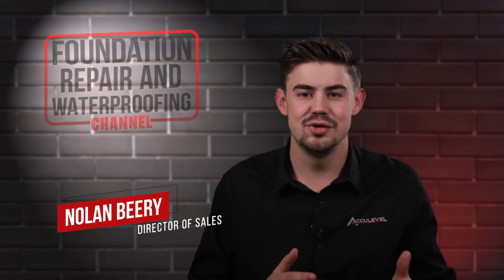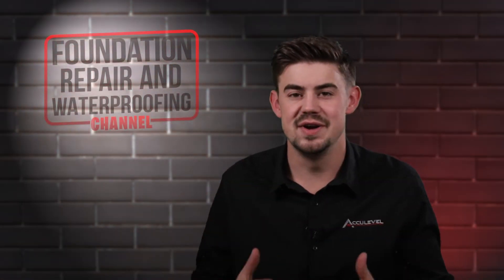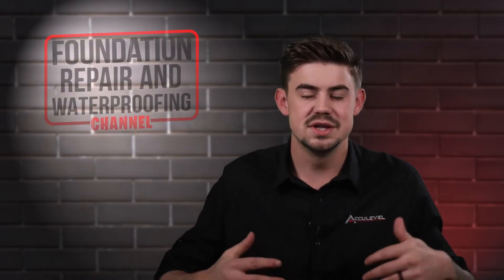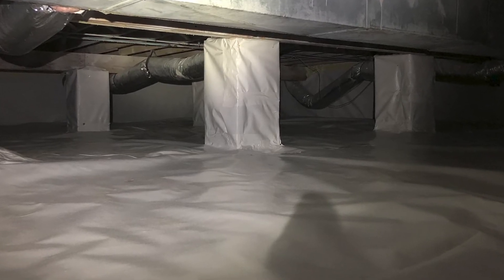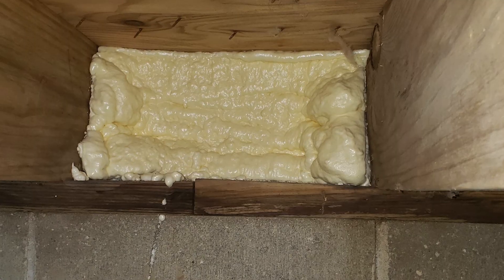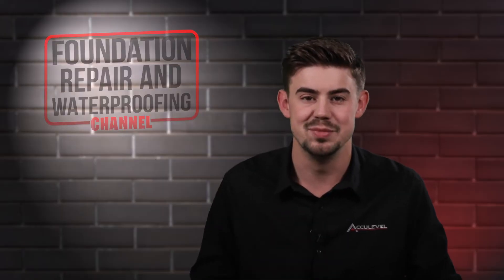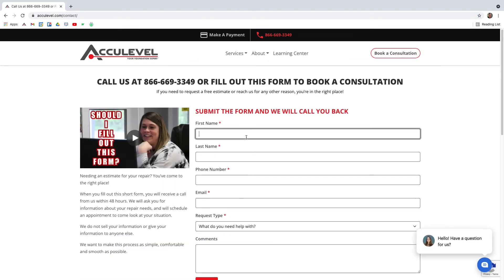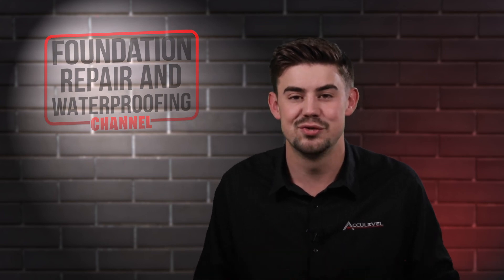How Do I Keep My Floors Warm In The Winter?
Stepping on a cold floor in the winter can send shivers through your whole body. By using spray foam in your crawlspace you can heat up the floors of your home.

Many people experience cold floors in the winter. Many times the cold air comes from under your home. In this video, Nolan Beery takes a look at what you can do about cold floors.

CHECK OUT OUR BLOG ABOUT 7 REASONS YOU SHOULD HAVE SPRAY FOAM INSULATION IN YOUR CRAWL SPACE

TIMESTAMPS
►0:00 Introduction
►0:53 What causes cold floors?
►1:30 What are the best solutions for cold floors?
►2:21 How much does it cost?
►3:01 Outro